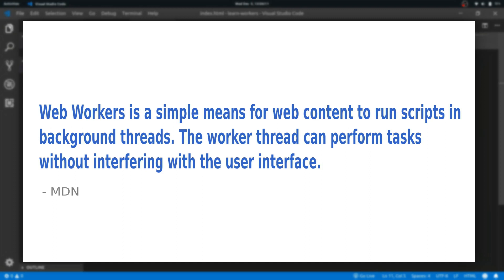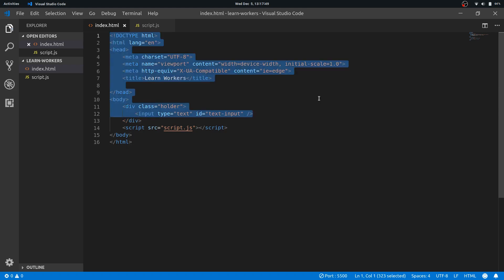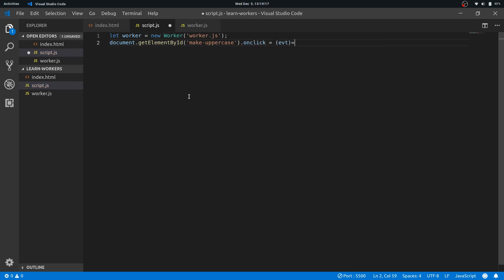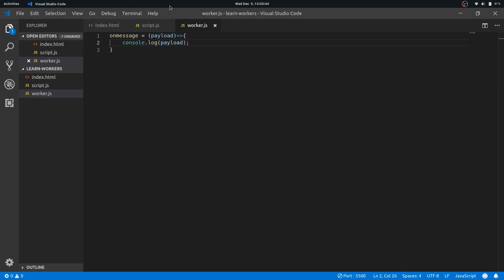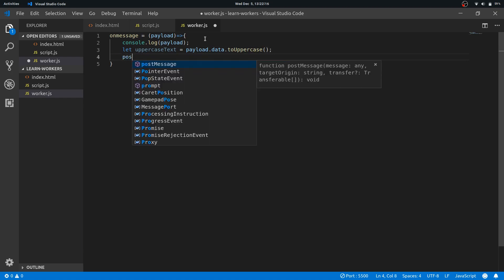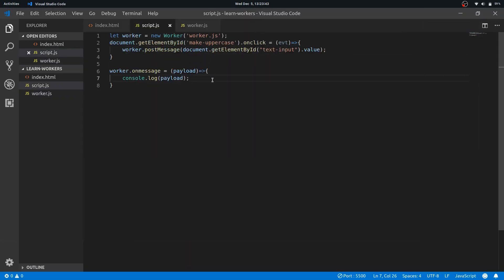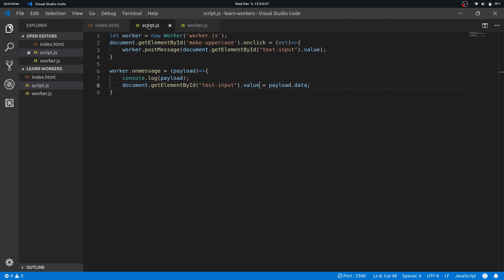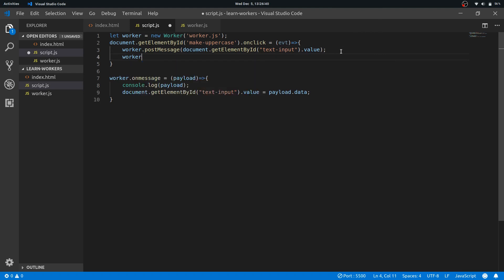Introduction to Web Workers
This video is an introduction to Web Workers, perhaps the most underrated feature of the web. Web Workers is a simple means for web content to run scripts in background threads. The worker thread can perform tasks without interfering with the user interface.

Logo and Graphics credit:-
Shreya Kundu